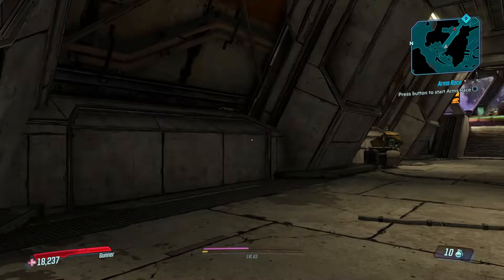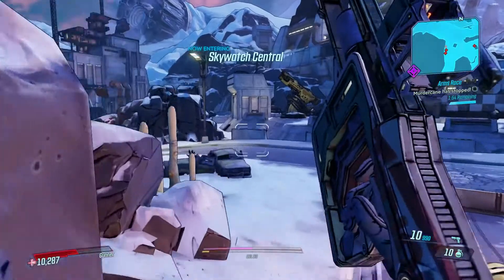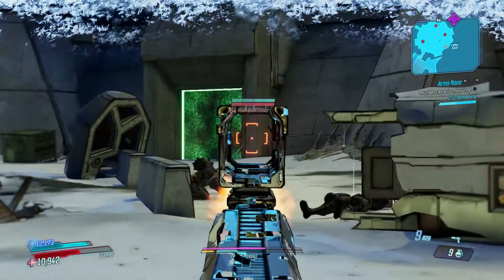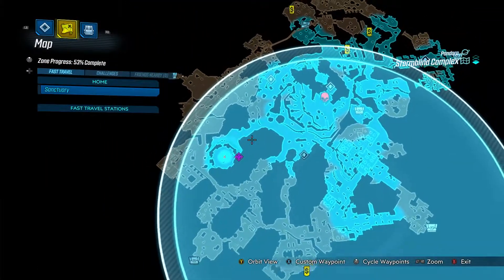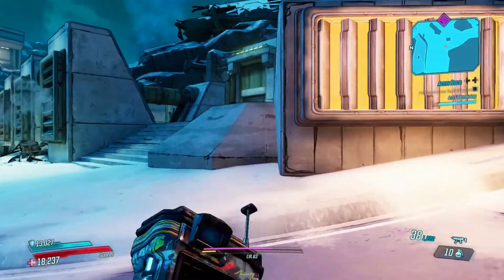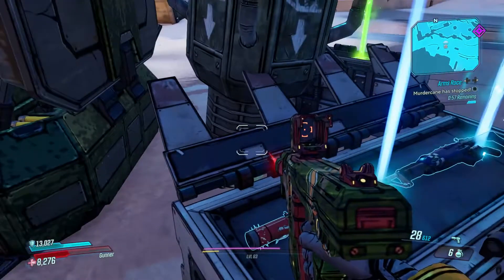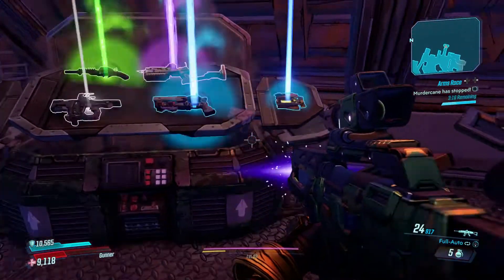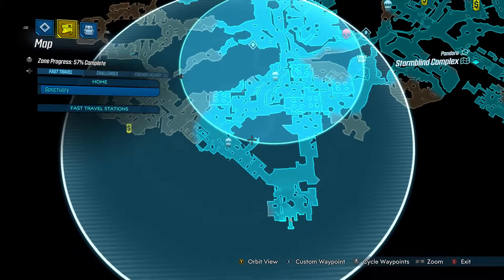Borderlands 3 Playthrough - Moze Arms Race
Playing through the Arms Race Event with Moze and we actually get some cool stuff.